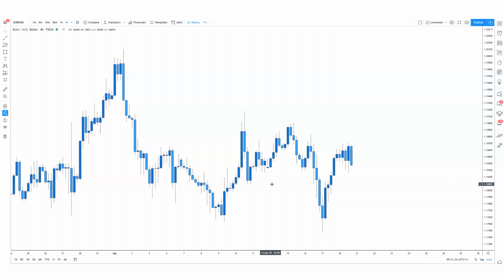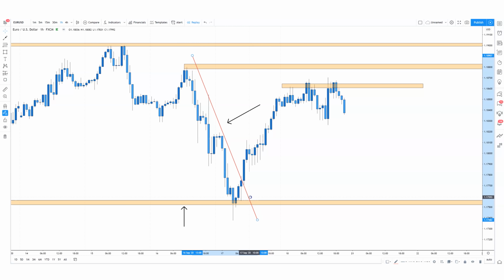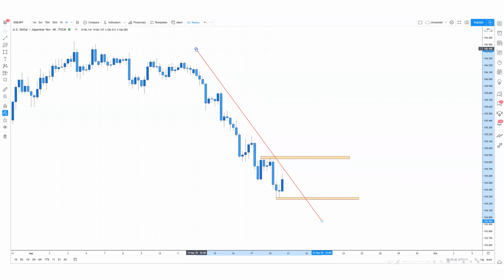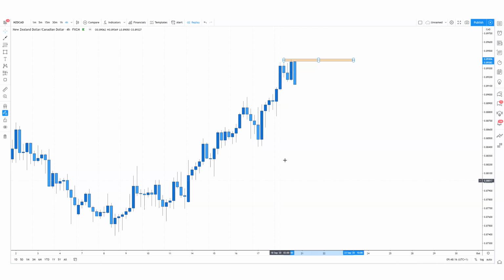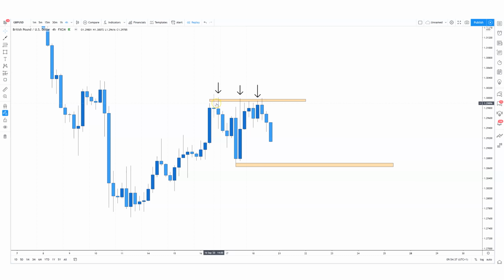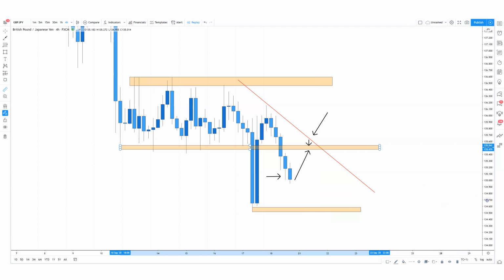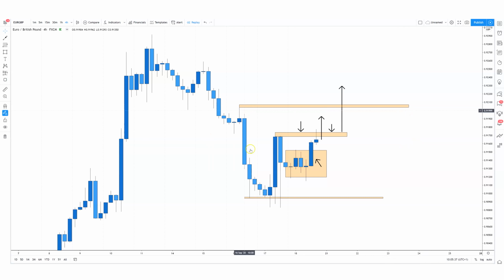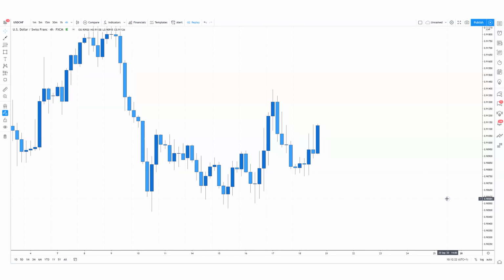Weekly Forex Outlook And Reviews 20th-25th September 2020